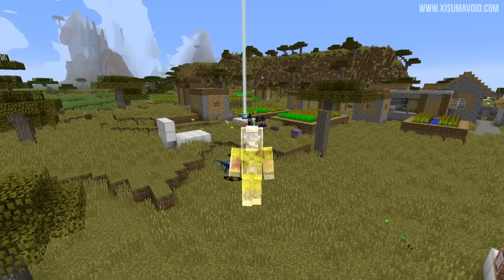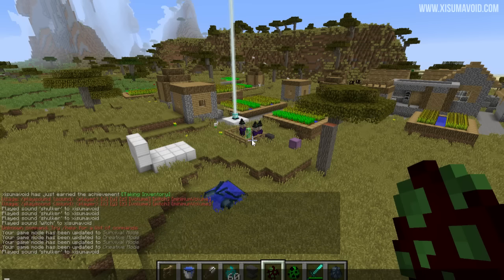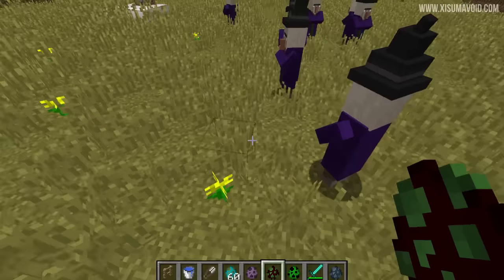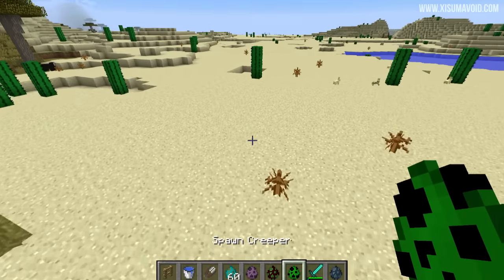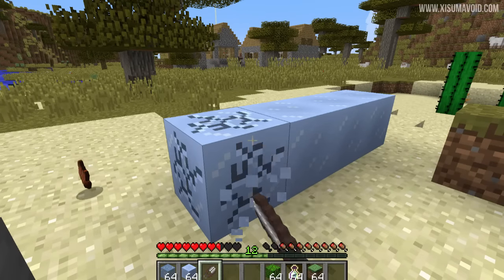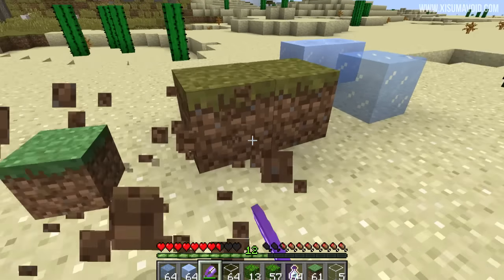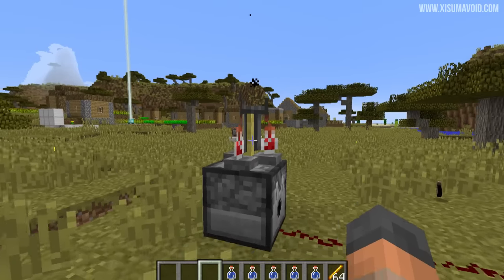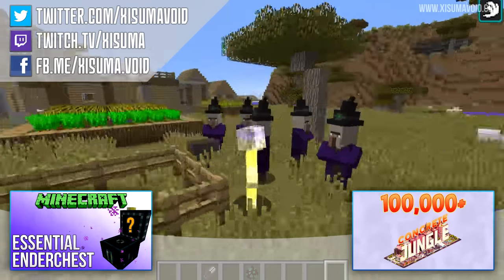Minecraft 1.9 Snapshot 15w47b New Sounds For Witches, Shulkers & More!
OMG NEW SOUNDS!